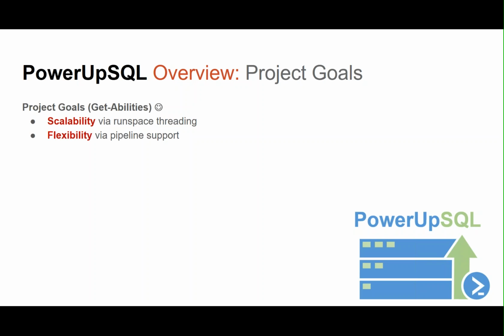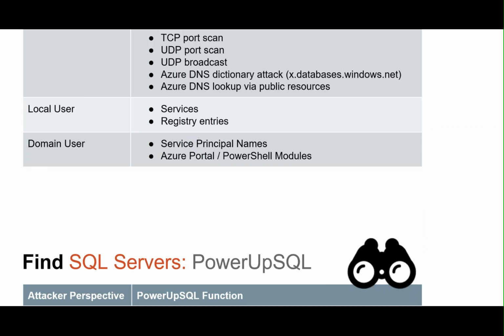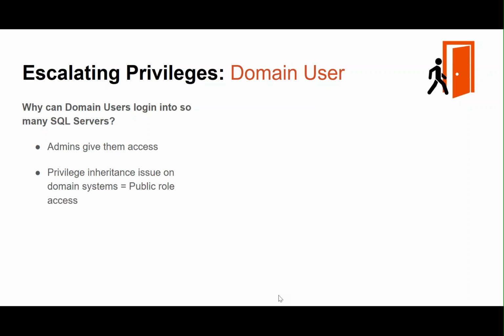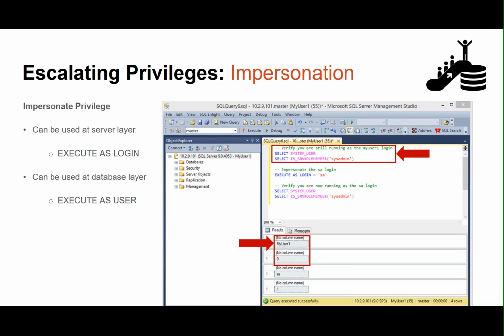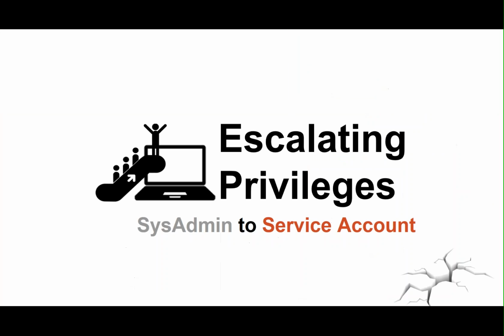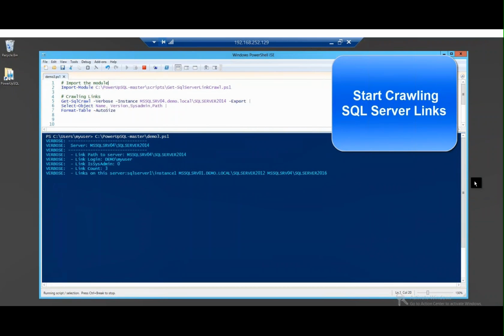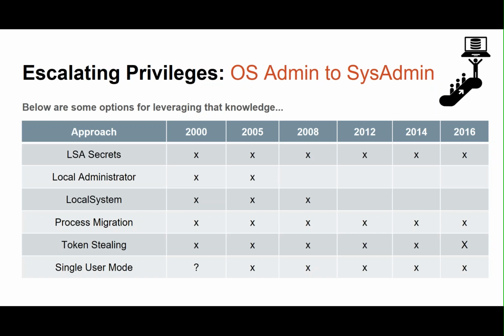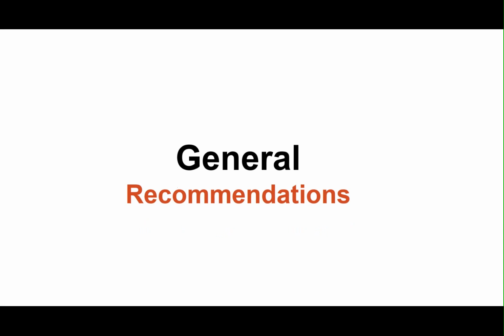Hacking SQL Servers on Scale using PowerShell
This presentation will provide an overview of common SQL Server discovery, privilege escalation, and data targeting techniques. It will also cover how SQL Servers can be leveraged to escalate privileges in Active Directory domains. Finally, we’ll show how PowerShell automation can be used to execute the SQL Server attacks on scale. This should be useful to penetration testers and system administrators trying to gain a better understanding of their SQL Server’s attack surface and how it can be exploited.

Scott is currently responsible for the development, and execution of penetration testing at NetSPI. His role includes researching and developing tools, techniques, and methodologies used during network and application penetration tests. Scott has been providing IT security services to medium sized to Fortune 50 companies for over 10 years. His goal is to help them identify the risks that exist in their environment, and develop prioritized remediation plans that take into account their business constraints and requirements. As an active participant in the information security community, Scott also contributes technical security blog posts, whitepapers, and presentations on a regular basis through NetSPI.